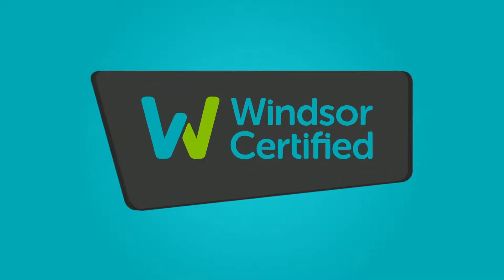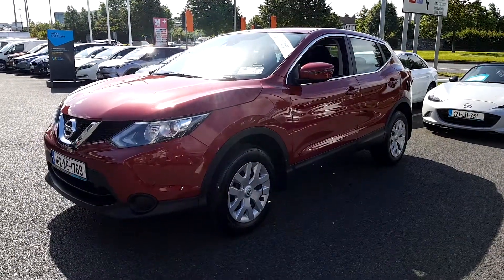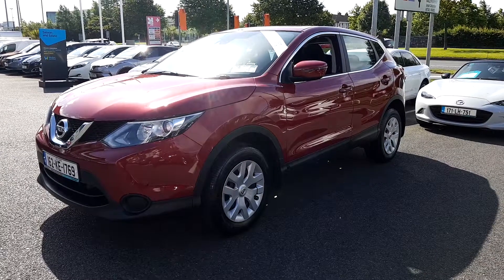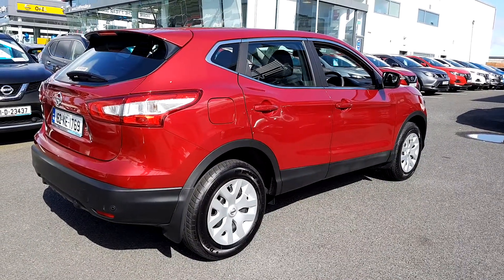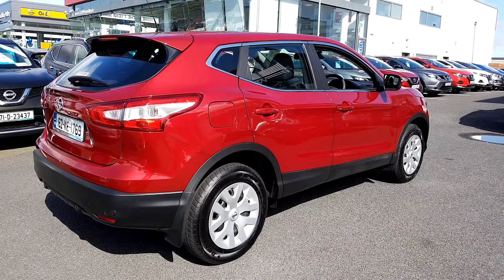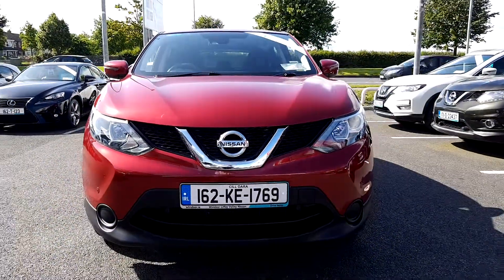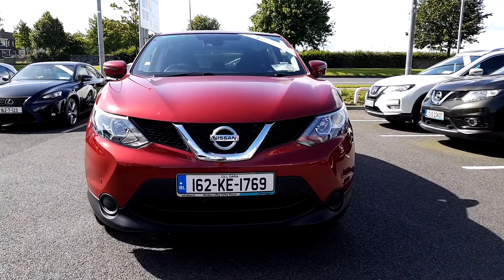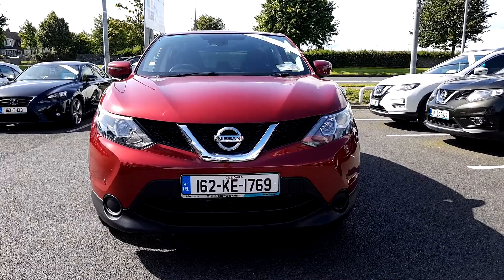Windsor Liffey Valley Nissan 162KE1769 - 2016 Nissan QASHQAI 1.2 PET XE SAF...